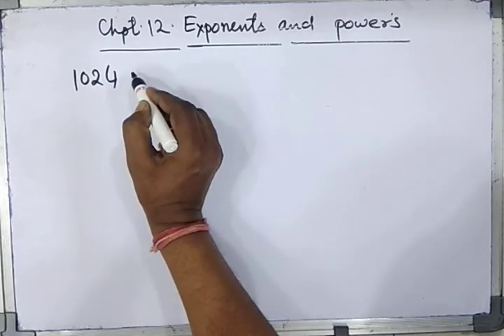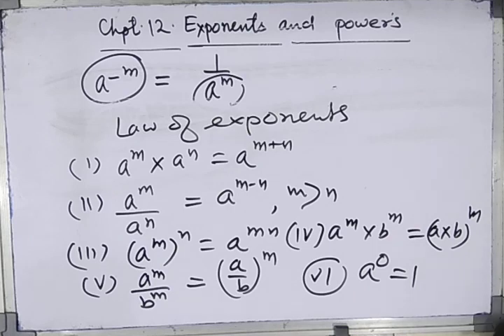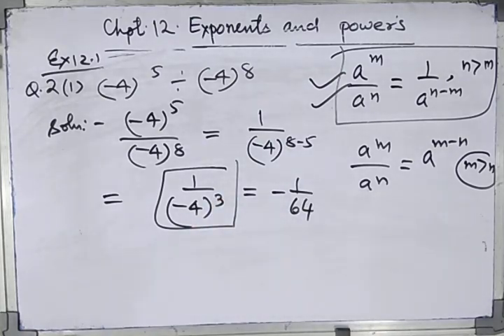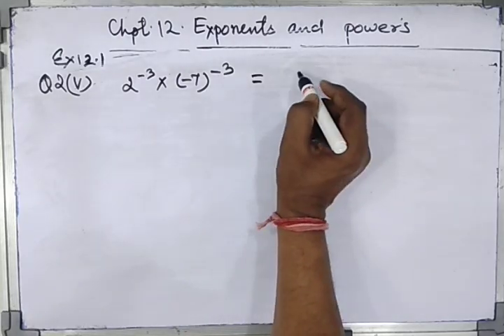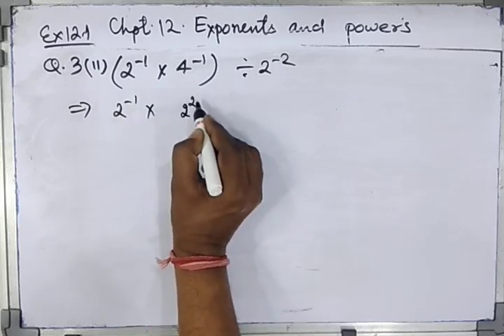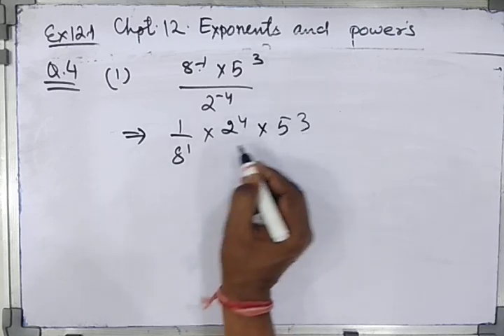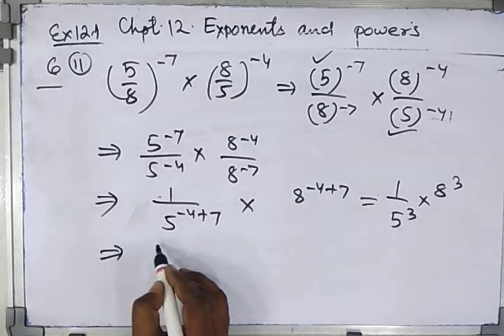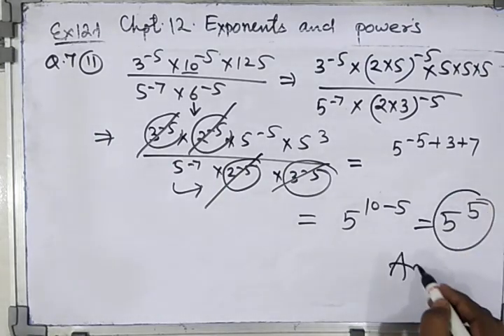CLASS 8 MATHS CHAPTER 12 EXPONENTS AND POWER | Exercise 12.1 Q1, 2 , 3 , 4 , 5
We provide ncert and cbse solution with some educational News

is the Shiva Classes website to Learn complete Physics and Maths Video Lectures on all topics of Physics and Maths for Classes 6 to 12 for CBSE, NEET, IITJEE by Gaurav Sir, Shivpal Sir, Garima Mam.

To keep yourself updated about Shiva Classes activities on regular basis follow the facebook page of Shiva Academy